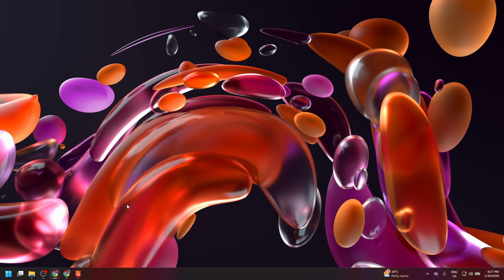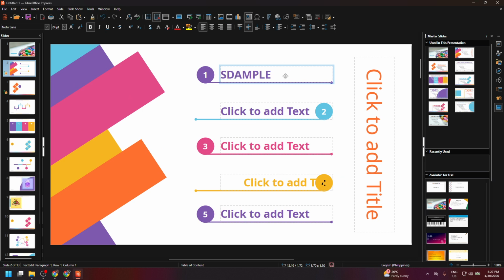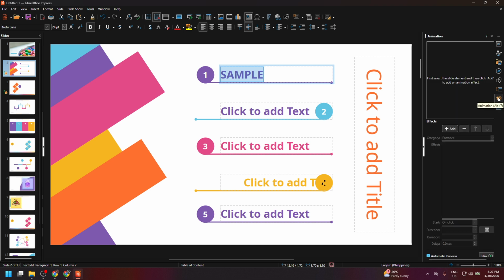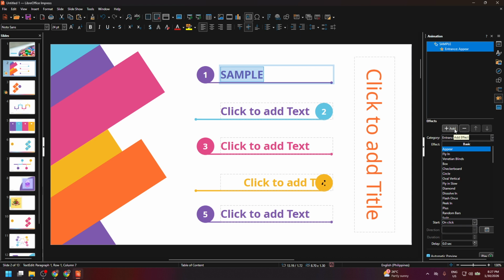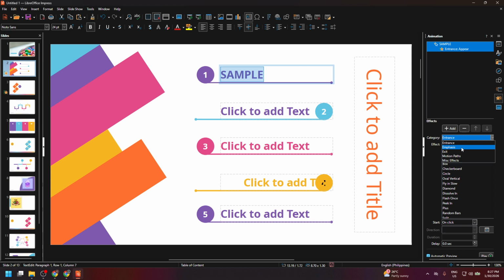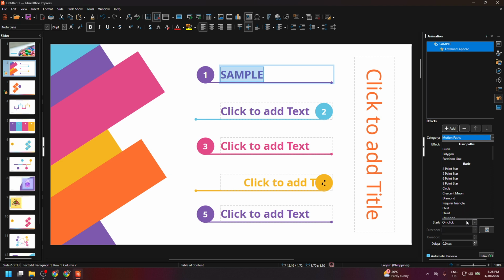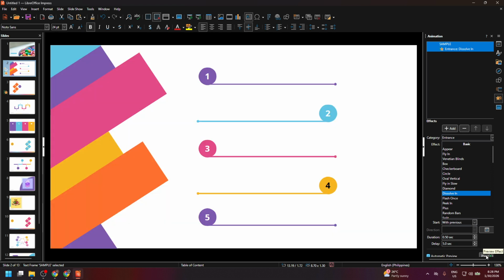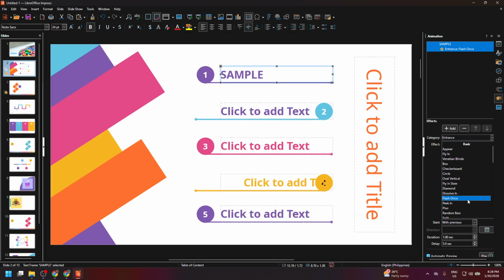How to Animate Text in Libreoffice Impress [2026 Full Guide]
How to Animate Text in Libreoffice Impress

In this video, we show you exactly how to animate text in LibreOffice Impress to create dynamic and engaging presentations. We examine the implementation of various motion effects and entry behaviors to emphasize key information and control the pace of your delivery.

Mastering the use of text animation is vital for improving project quality and maintaining audience focus. We focus on how utilizing these visual effects improves workflow by allowing us to reveal content sequentially, ensuring that each point is highlighted strategically within the presentation dashboard for maximum impact.